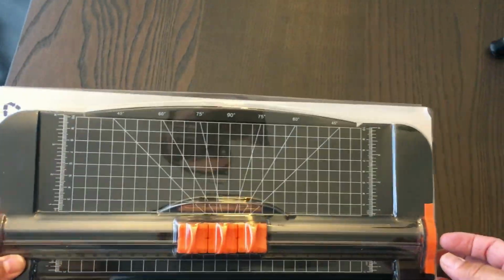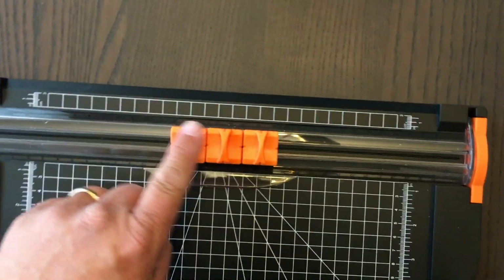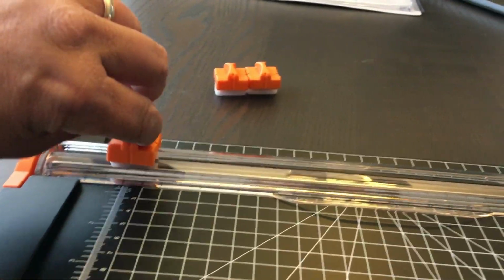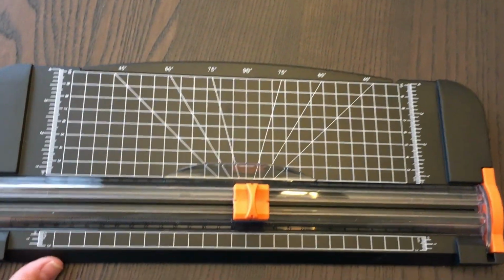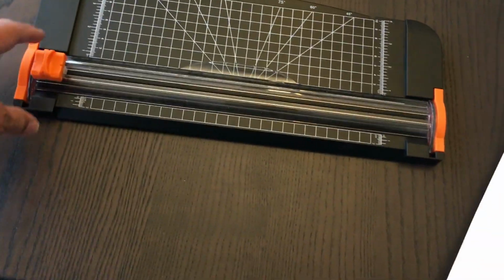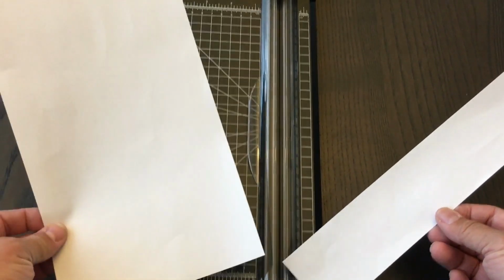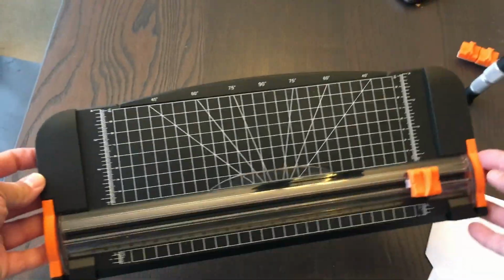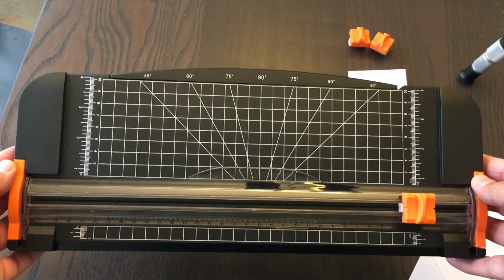Portable Paper Trimmer - Feature Demo, Review, and Test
A4 Paper Cutter Paper Trimmer Portable Paper Slicer, 12 Inch Titanium Scrapbooking Tool with 3pcs Replacement Blades with Safeguard Side Ruler for Craft Paper, Coupon, Label and Cardstock

View my other Amazon Reviews: